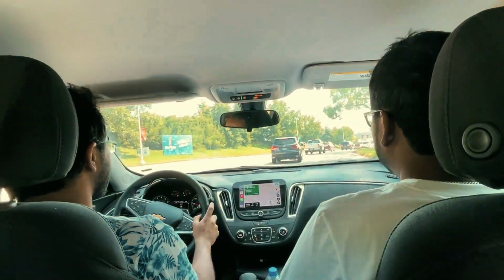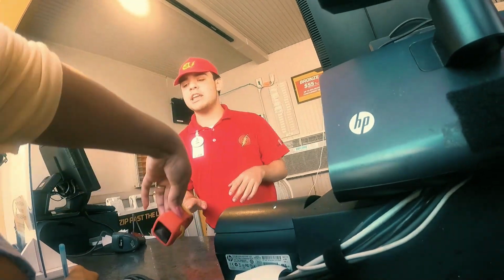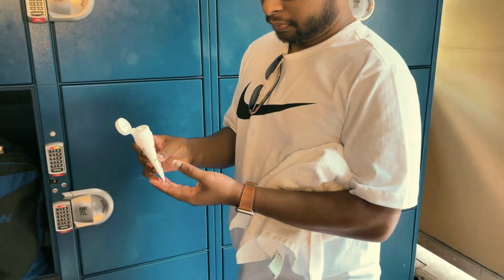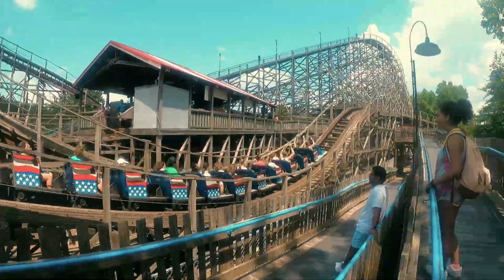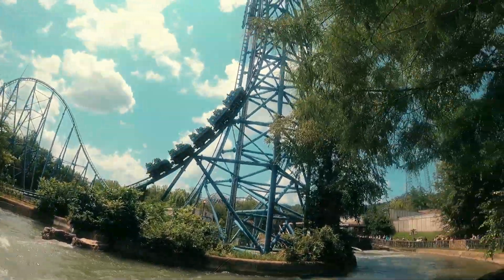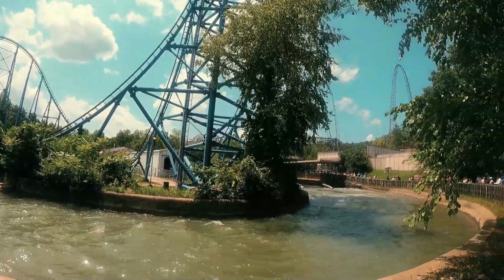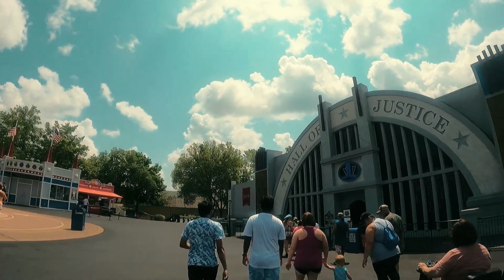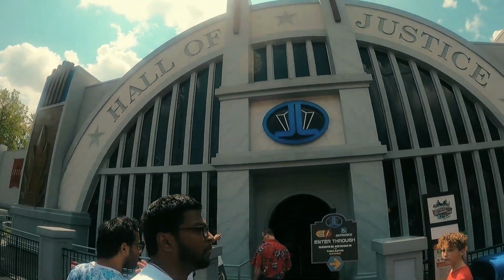Insane Roller Coaster ride at Six Flags St Louis Amusement Park | Tons of coasters and thrills!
Visiting Six flags St Louis amusement park in 2021. Here we go a day full of thrills and roller coasters, we are at Saint Louis for a fun day at six flags! TONS of roller coasters rides and it was so much fun.